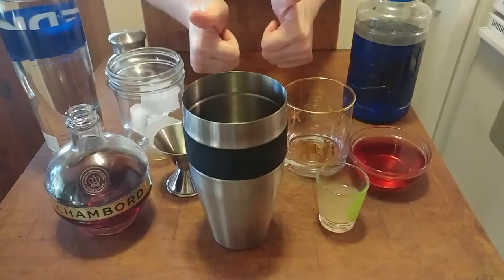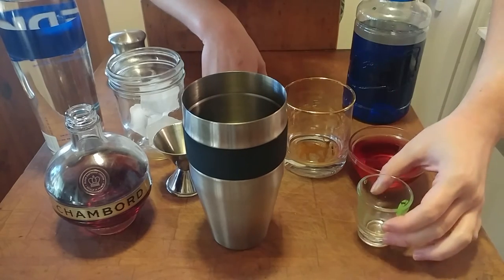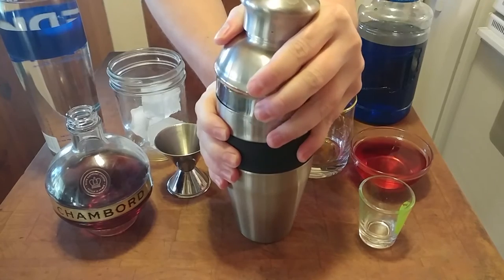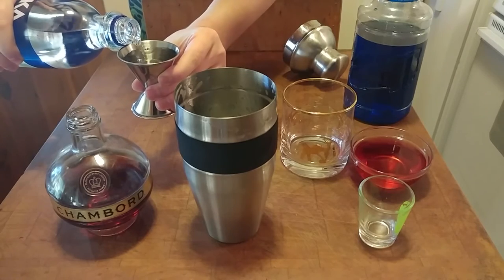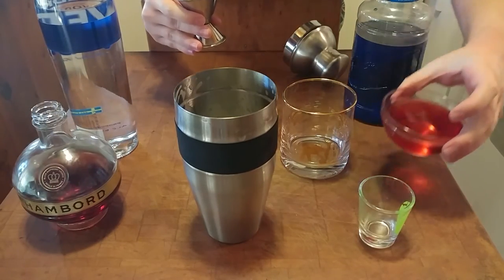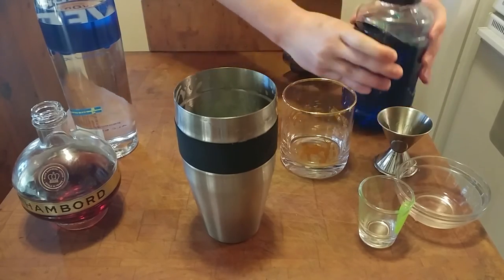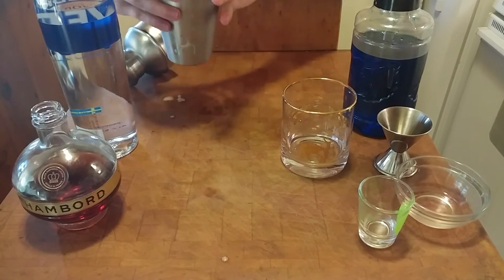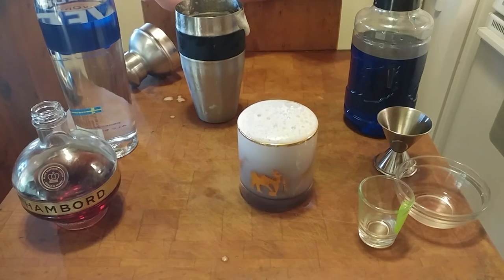DrinkAbout Eorzea: Sloppy Ilberd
Hey everyone, today we're making the Sloppy Ilberd and if you've played through patch 3.5 you'll know what I'm talking about. Take a watch and let us know what you think. The recipe will be below.

1oz. Aquafaba (Canned chickpea liquid) It's not gross don't worry. Do a dry shake of the aquafaba in a shaker for 30 seconds. Add ice to shaker and add the rest of the ingredients.
1.5 oz of Vodka
1 oz of Chambord
3 oz of Cranberry Juice
1 oz of Blue Curacao
Shake it all together and pour into a glass, wait for foam to settle.